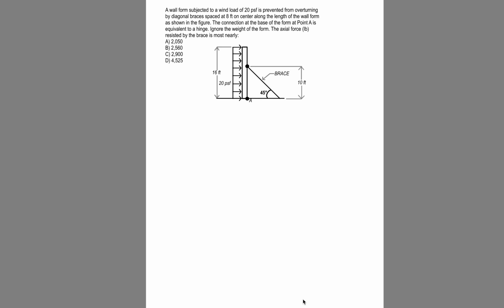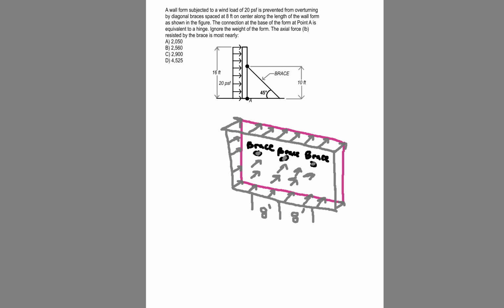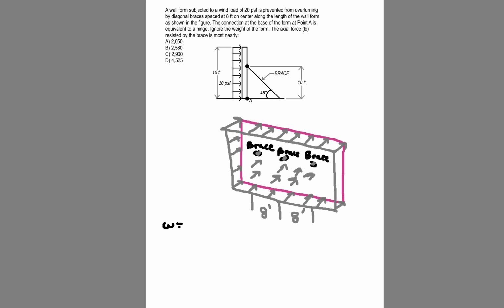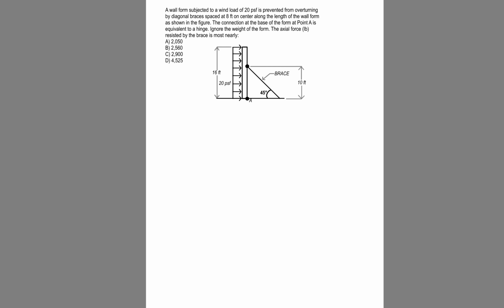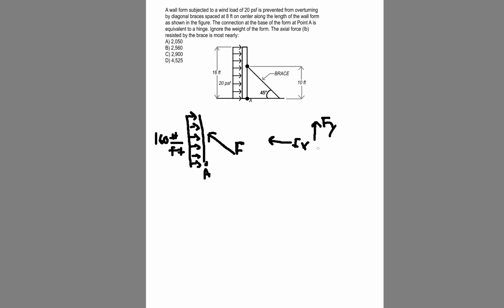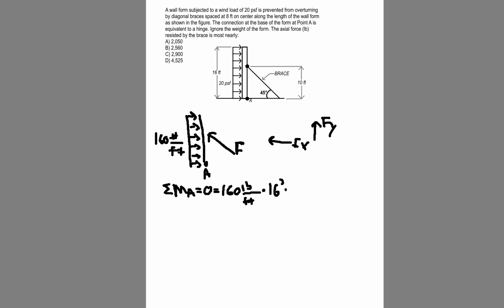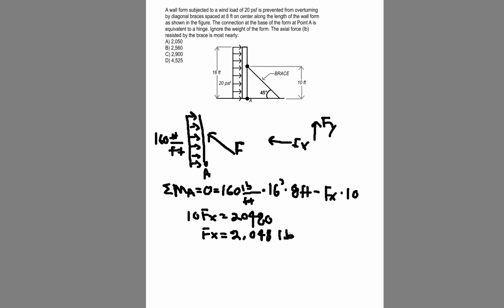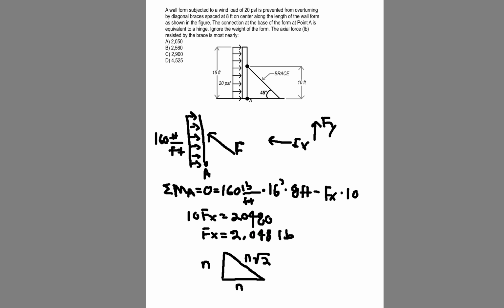Civil PE Exam Practice: Lateral Load Acting on Vertical Wall Form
In this video, we break down a typical exam-style question on determining the axial force in a brace supporting a vertical wall form. Learn step-by-step how to convert a uniform load to a line load and sum moments about the base of the structure to calculate the axial load in the brace.

👷‍♂️ Whether you're preparing for the Structural depth exam or just brushing up on statics, this walkthrough is designed to strengthen your understanding of statics and improve your problem-solving skills.

💬 Drop your questions or topic requests in the comments — I read every one.